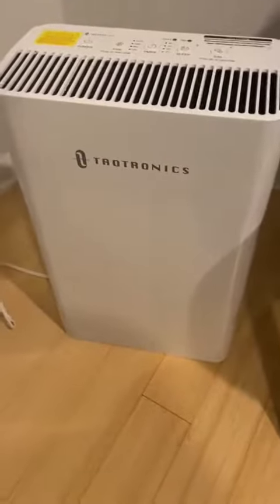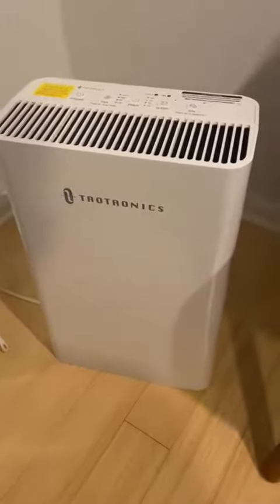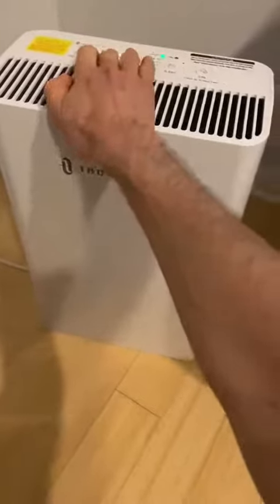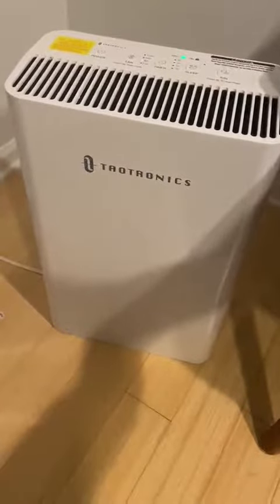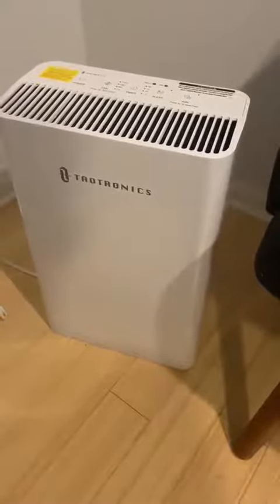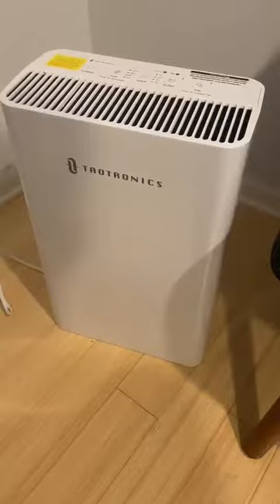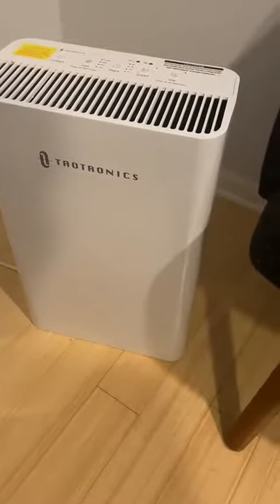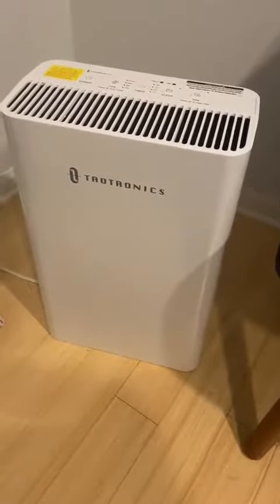TaoTronics HEPA Air Purifier for Home Review, Really effective at removing allergens